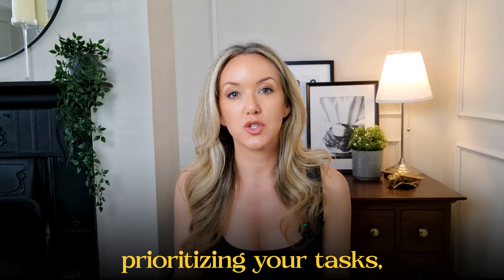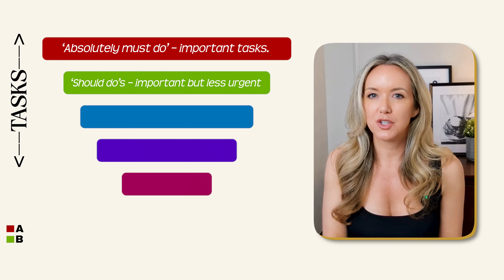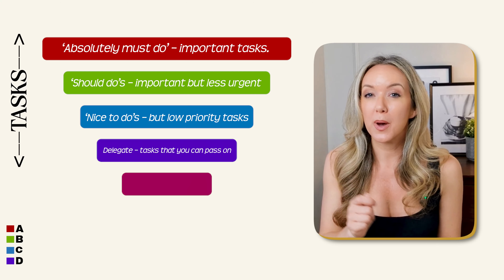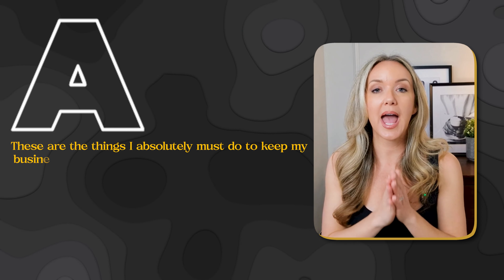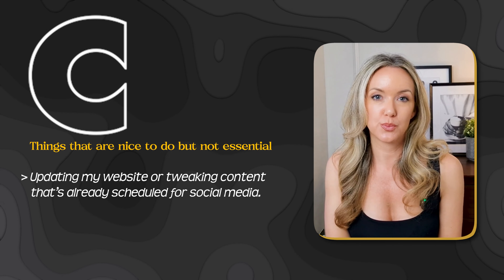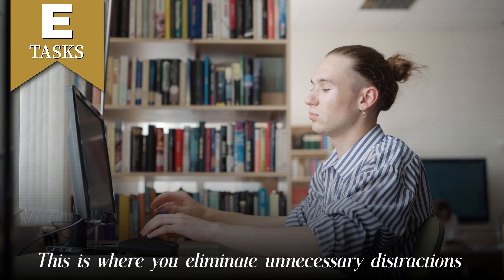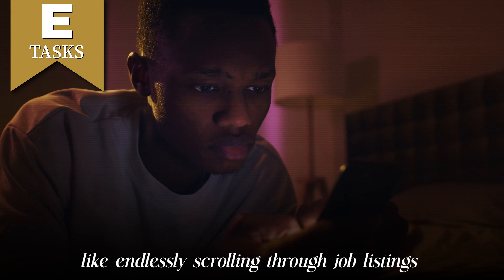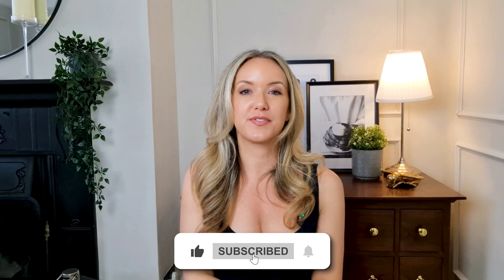Unlock Your Full Potential: The Secret to Getting More Done in Less Time | Lucy Gilmour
Productivity Hacks | Unlock Your Potential | Job Search Strategy | Interview preparation Tips | Simple Productivity Techniques | Work Smarter Not Harder | Best Time Management Strategy | How to Stay Focused

Are you struggling to stay focused and feeling overwhelmed by your endless to-do list? The A-E Productivity Framework is a game changer for anyone looking to prioritize their tasks and increase productivity, Whether you’re a job seeker, career professional, or a busy parent juggling multiple roles.

🔥 What You’ll Learn:
1. The A-E Framework – Discover how to categorize your tasks into A, B, C, D, and E priorities. This method ensures you're always working on what truly matters.

2. Real-Life Examples – See how I apply the same framework to balance my Business, Kids schedules and project works. Watch how you stay organized and make better use of your time, whether in your job search or everyday life.

3. Job Seeker Tips – Learn how to apply the A-E method to your job search, from customizing resumes to networking effectively. And applying for roles that fit your career goals.

4. Task Delegation – Find out how delegating low priority tasks can free up your time for what really matters.

5. Eliminate Distractions – Learn how to cut out activities that don't contribute to your goals and unnecessary distractions, and focus on what truly matters, ensuring you're always moving towards your goals.

● If you're struggling with productivity, this video will teach you how to categorize and prioritize tasks to make your day more productive.

● Perfect for job seekers, career professionals, and anyone looking to maximize their productivity in a busy schedule.

Career Growth Accelerator Program: Need one-on-one support to take your job search to the next level? Learn more about my comprehensive coaching program